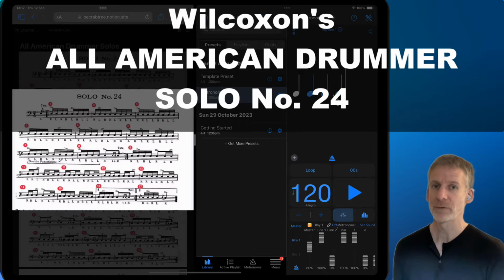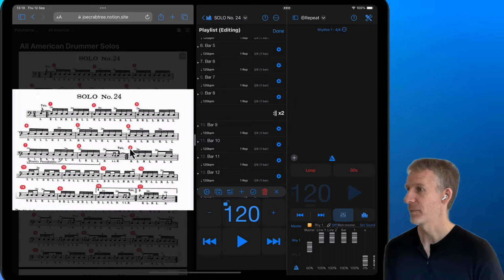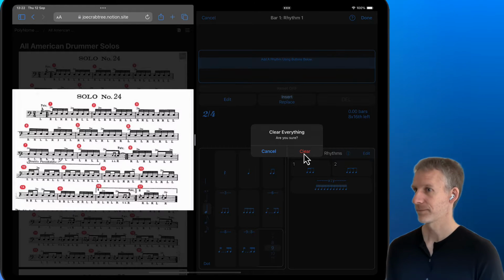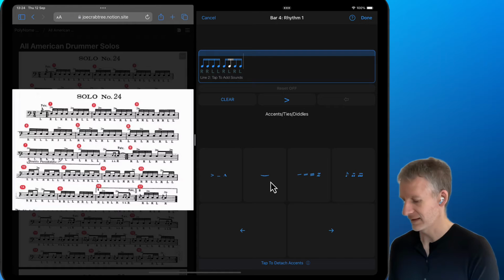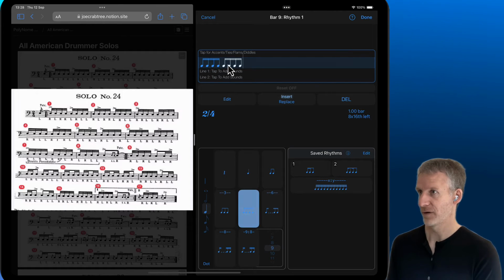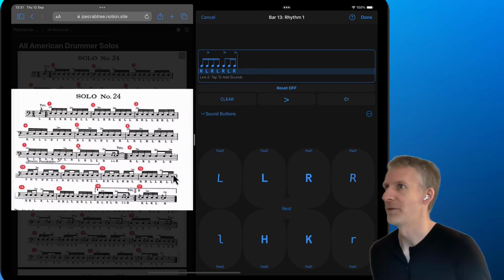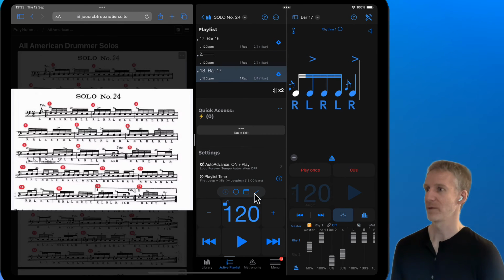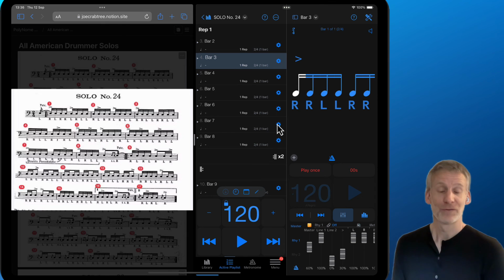Wilcoxon's All American Drummer Solo No 24 in PolyNome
Learn how to program a snare solo into PolyNome

Table of Contents:

00:16 - Create a Playlist
00:33 - Enter the Structure
01:33 - Duplicate with Auto-Number
01:56 - Adding Repeat Markings
02:58 - Adding Alternate Endings
03:45 - Entering the Notation
03:58 - Lead In Bar
05:06 - Bar 1
06:04 - Changing Playlist Sounds
06:33 - Bar 2
07:03 - Bar 3
07:25 - Bar 4
07:46 - Bar 5
07:58 - Adding Accents from the Sticking line
08:32 - Bar 6
08:55 - Bar 7
09:15 - Bar 8
10:10 - Bar 9
10:18 - Editing Notes in Beamed Groups
10:40 - Saving a Custom Rhythm
11:23 - Bar 10
11:27 - Adding from Saved Rhythms
12:10 - Bar 11
12:21 - Bar 12
12:51 - Bar 13
13:55 - Bar 14
14:17 - Bar 15
14:28 - Bar 16
14:54 - Bar 17
15:24 - Locking the Tempo
16:11 - Playlist Settings
16:31 - Setting Accent Level for the Playlist